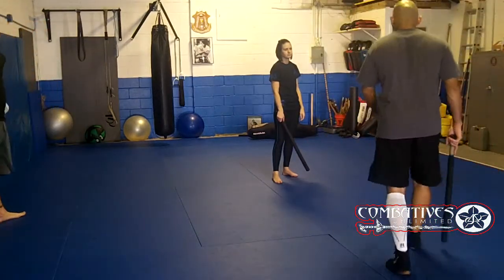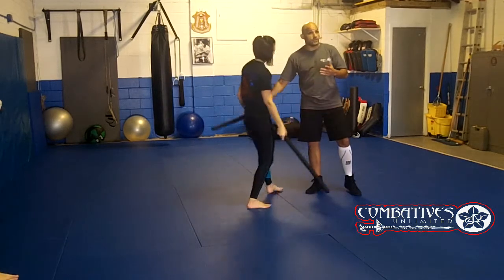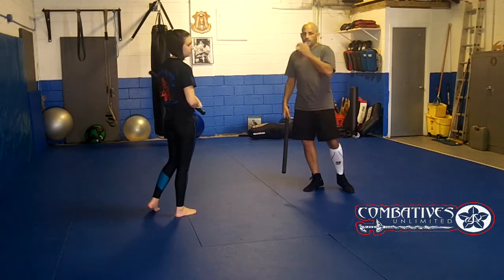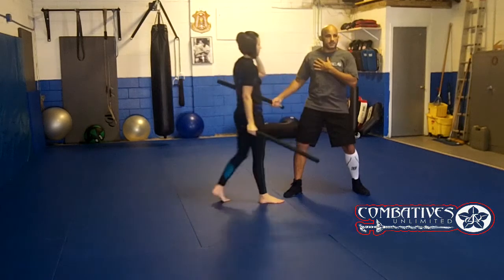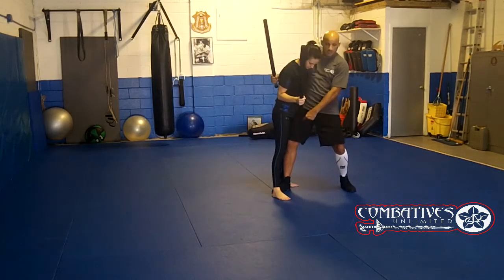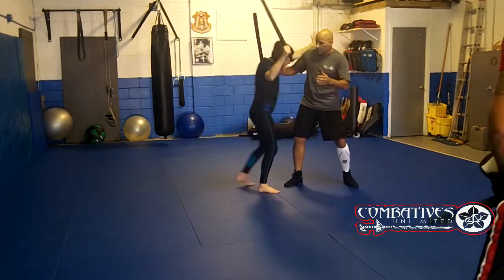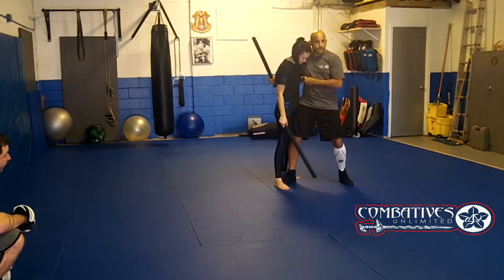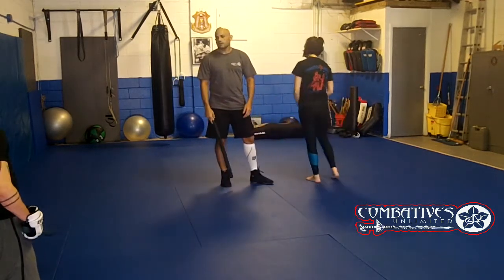Combatives Unlimited Solo Baston Entry to clinch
Single Stick entry long range to clinch.